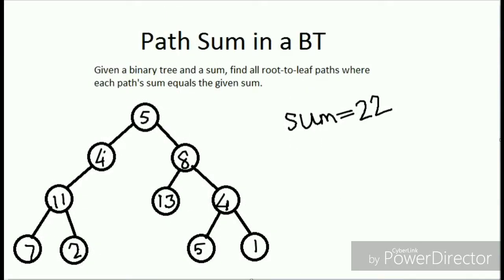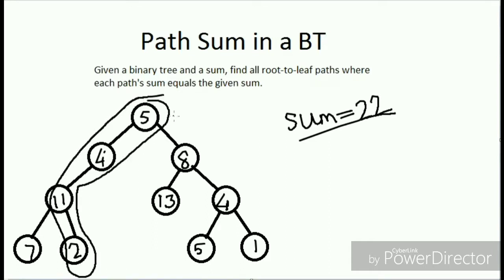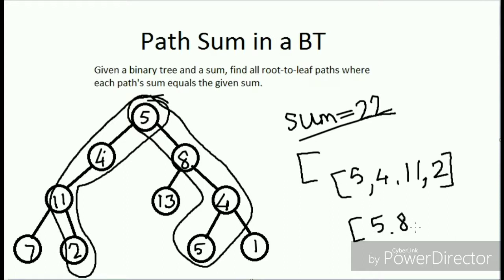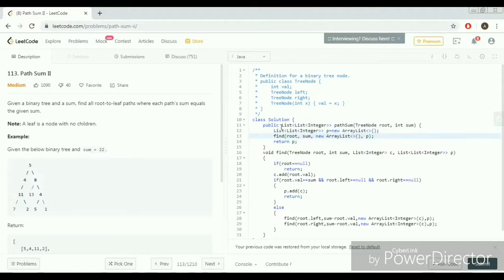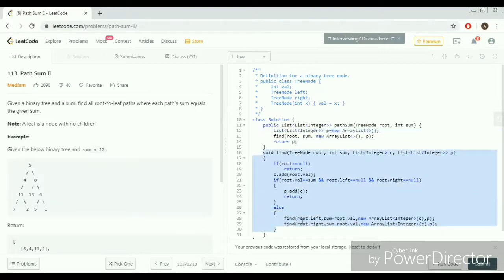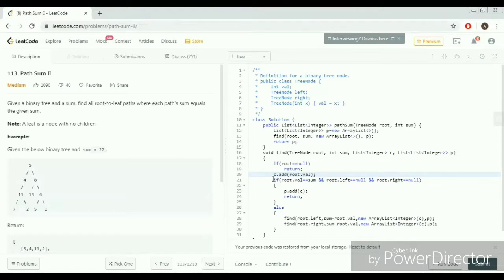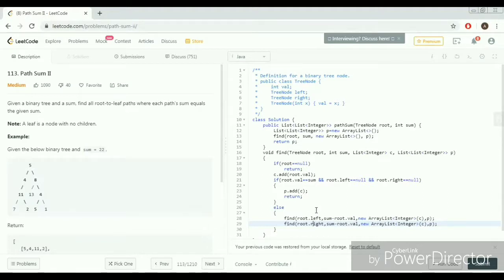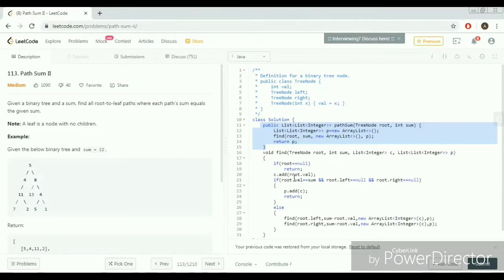Path Sum II LeetCode problem solution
This is a problem called "Path Sum II" which I found on LeetCode.com. I also used a few online sources to find the solution to this one.